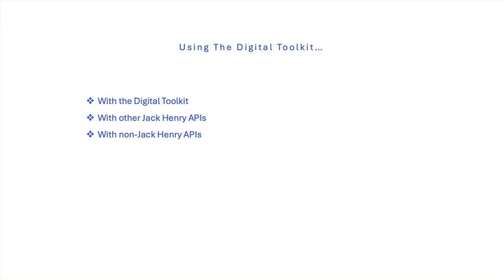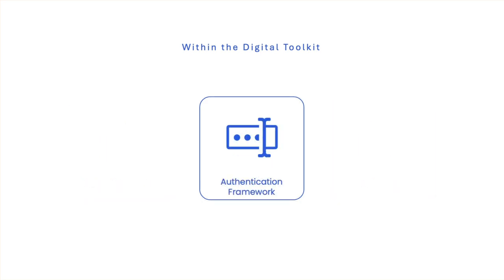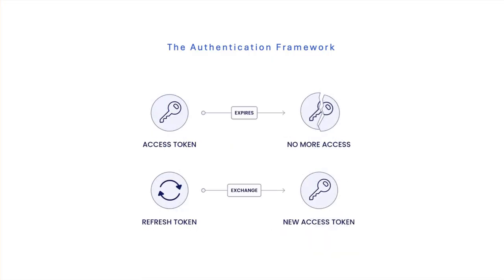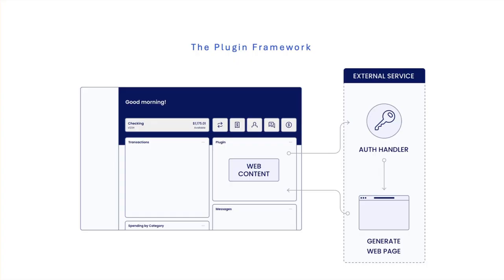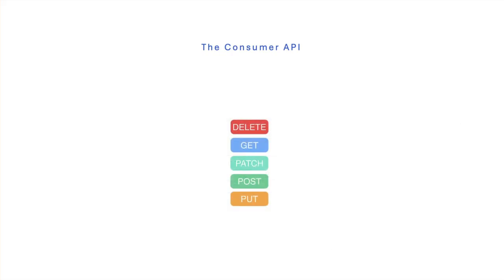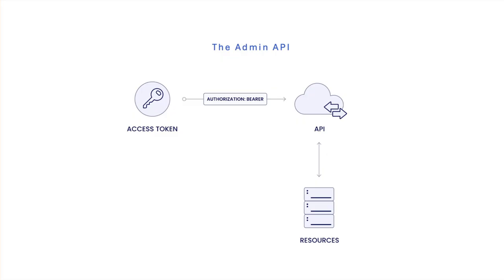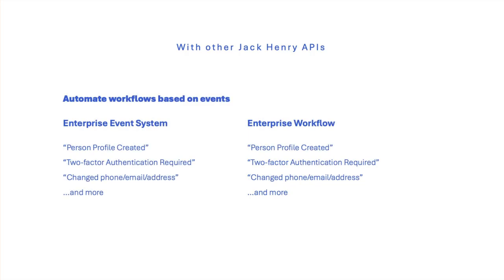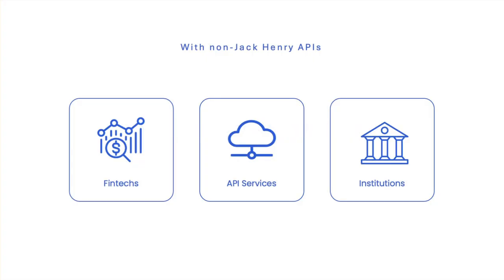Upgrading the Banking Experience with the Digital Toolkit